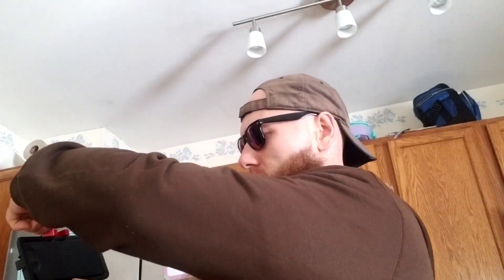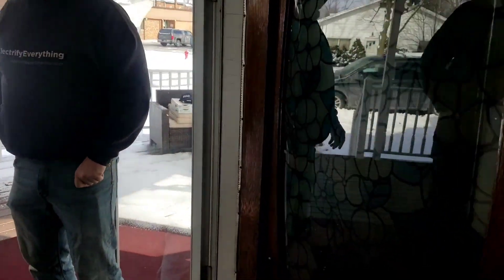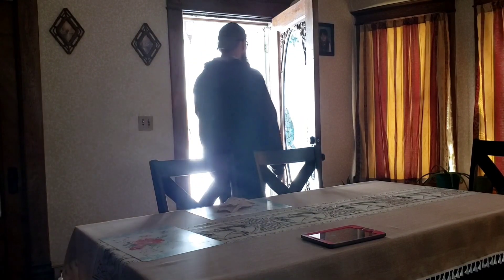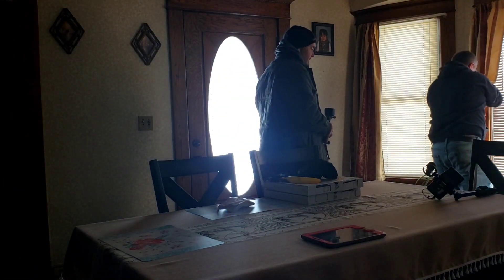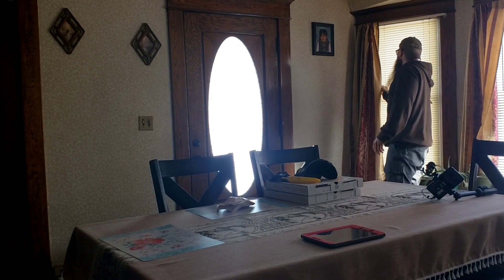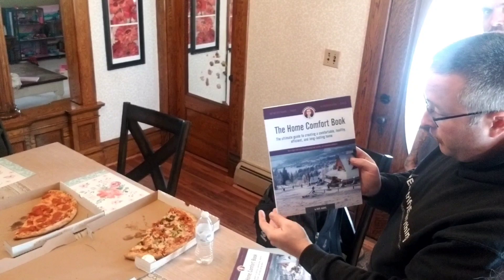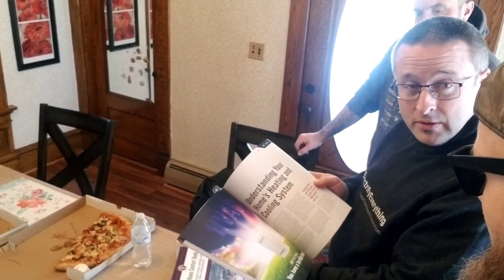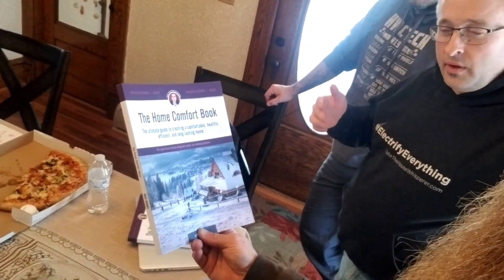Home Performance with Nate Adams Pt:1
In this 3 part video series I showcase my experience with Nate Adams and his HVAC 2.0 home performance evaluation. Part one will consist of a pre evaluation conversation, part two is setting goals and talking about the issues I would like to resolve and part three is the blower door/infiltration test- Enjoy

Join the HVAC 2.0 Facebook group for technical discussion and to learn more about HVAC 2.0